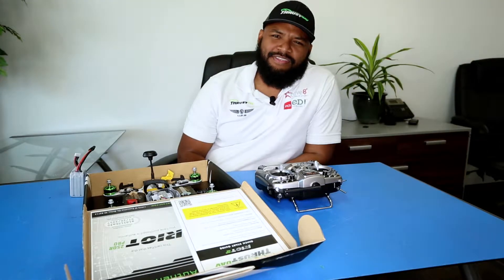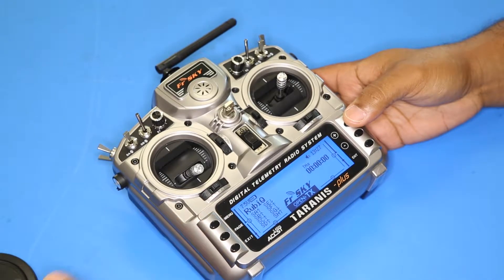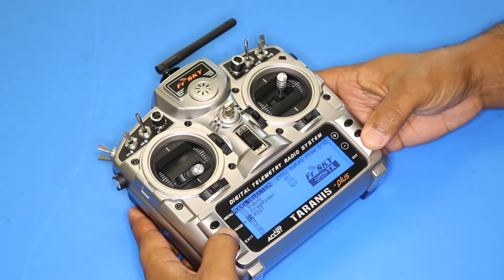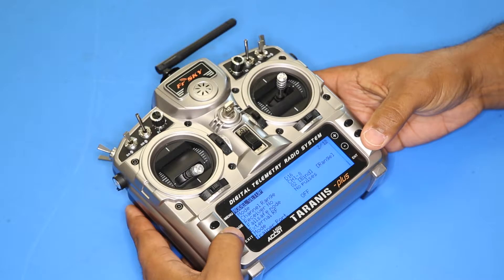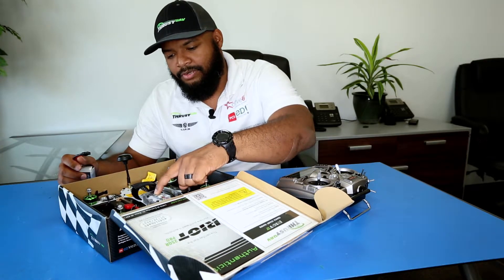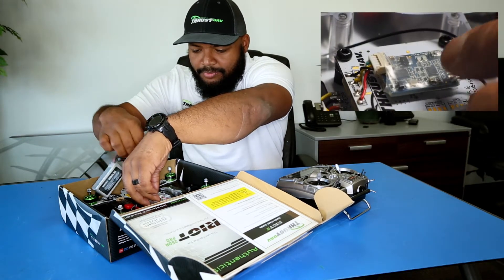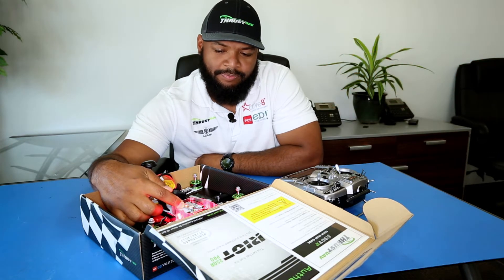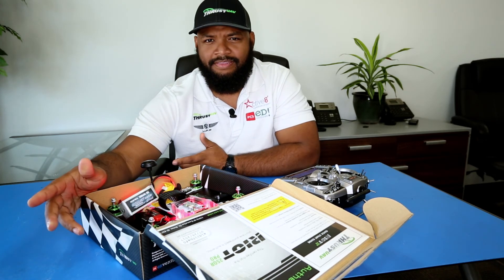How to Bind a Riot 250R Pro to the FR Sky Taranis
Join Conrad "Furadi" Miller as he takes you through the steps of binding a Riot 250R Pro racing drone to an FR Sky Taranis radio.